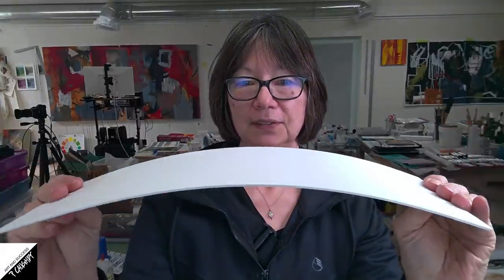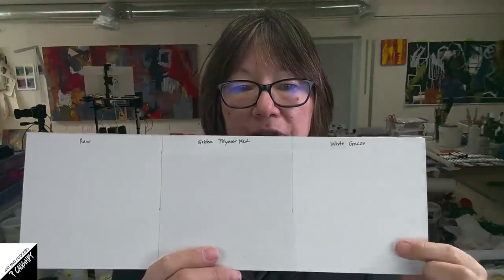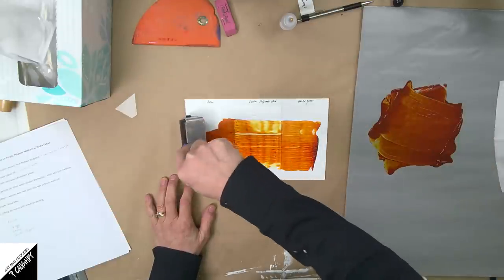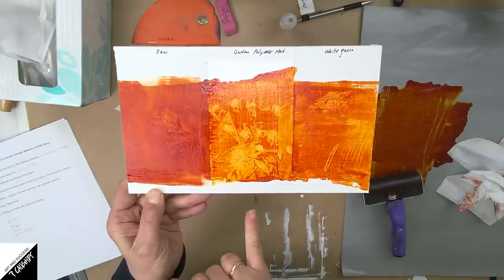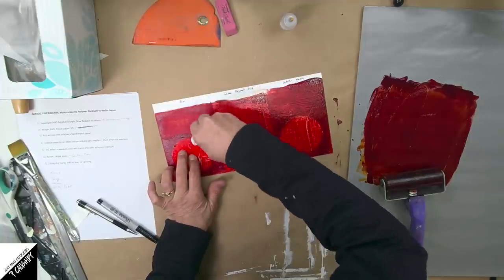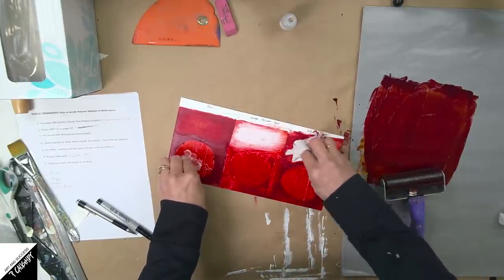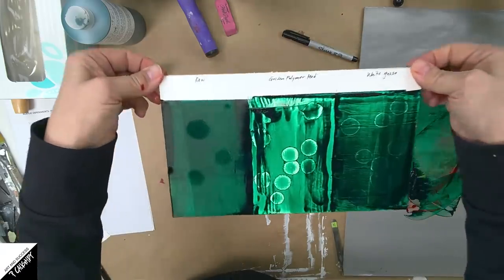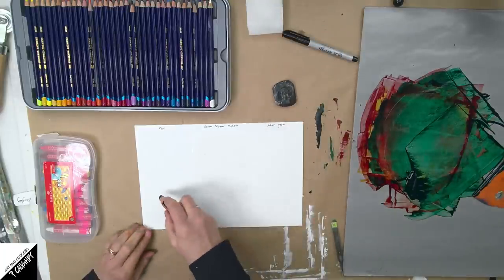147 Pamela Caughey - Art Studio is a LAB - EXPERIMENTS/TECHNIQUES - Acrylic Mediums - mark making!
IN THIS VIDEO: Here are some cwm/oil techniques for beginners!